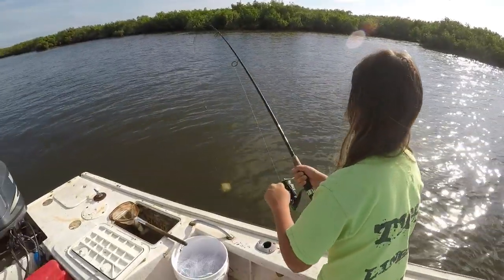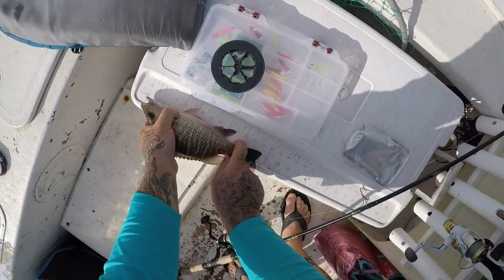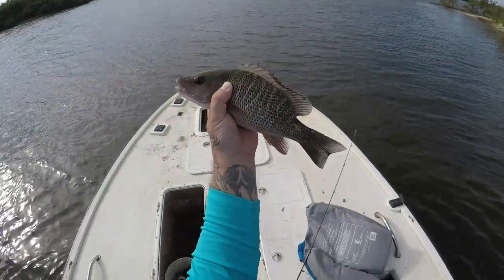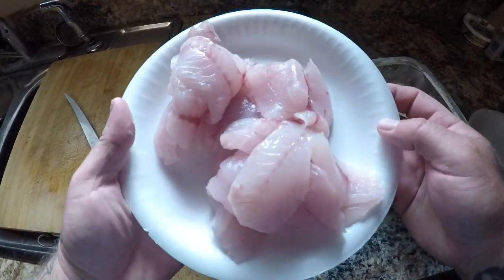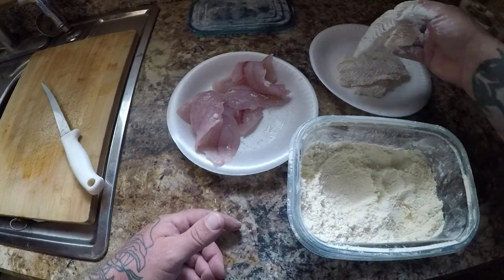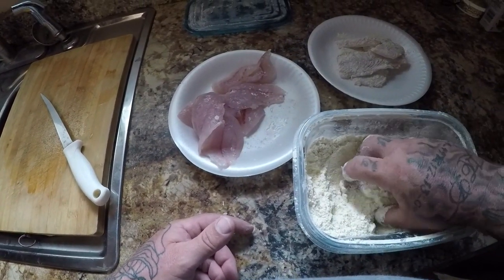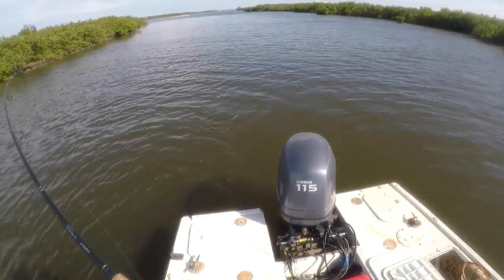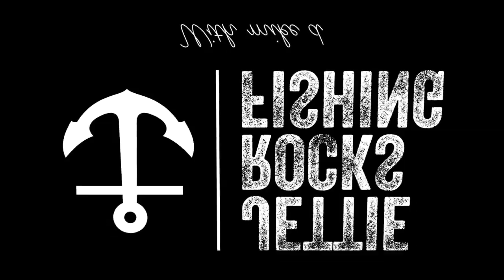INSHORE MANGROVE SNAPPER CATCH CLEAN and COOK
Just some simple deep fried mangrove snapper.